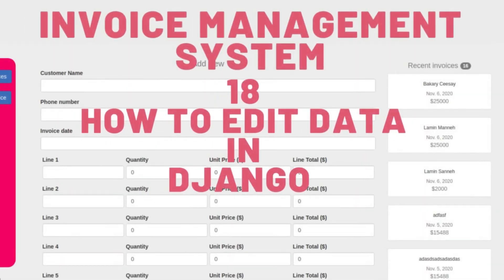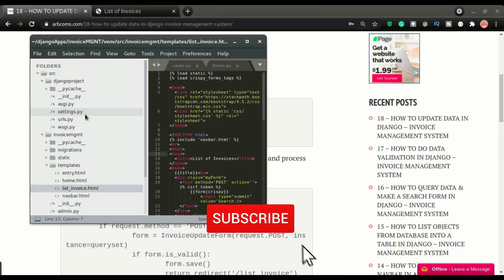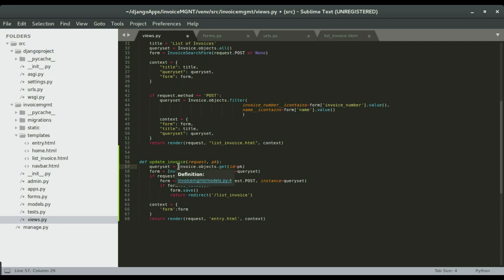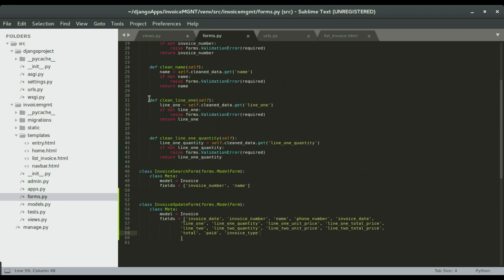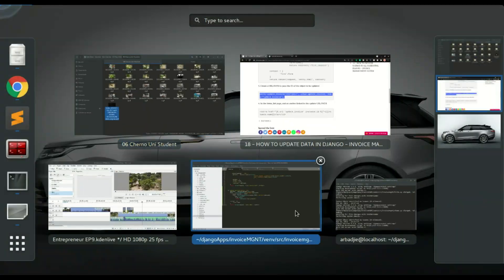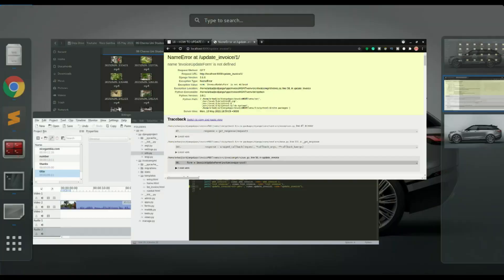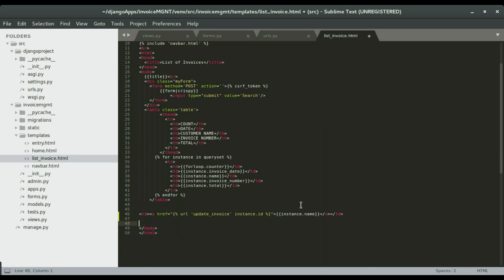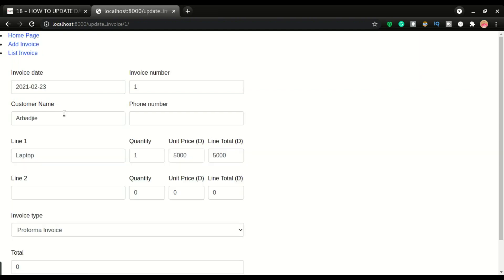18 - HOW TO UPDATE DATA USING DJANGO FORMS - INVOICE MANAGEMENT SYSTEM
This is part 18 of developing an inventory management system. In this video, we learn how to edit data in Django.